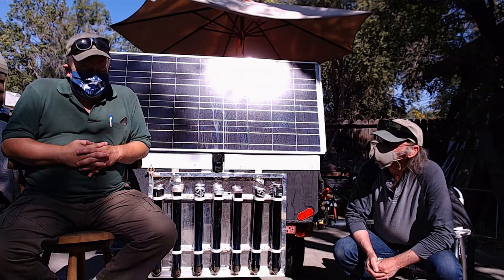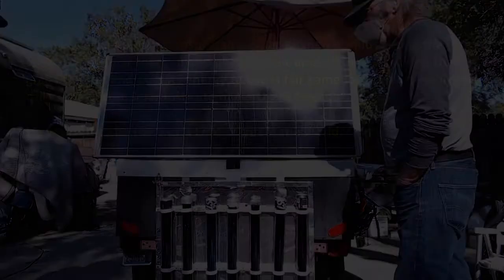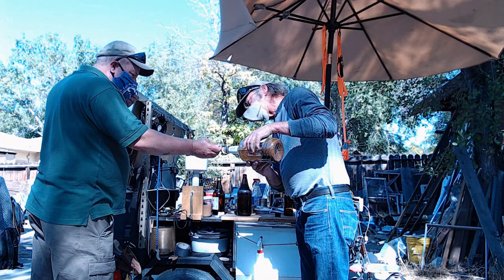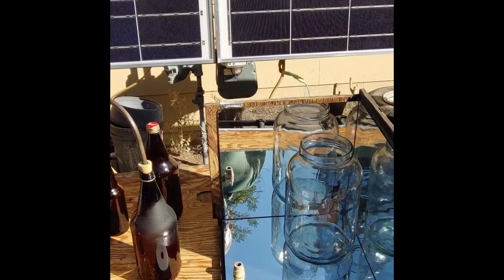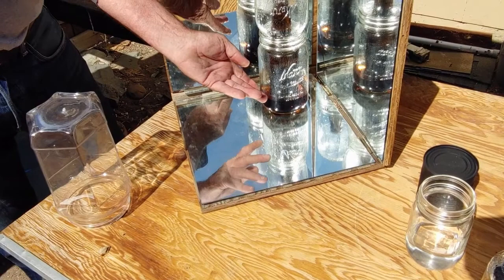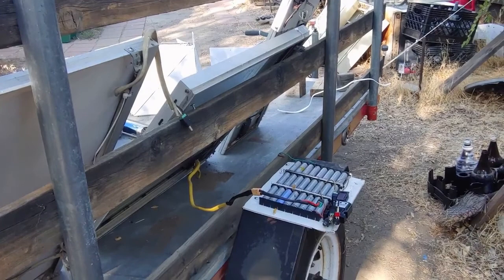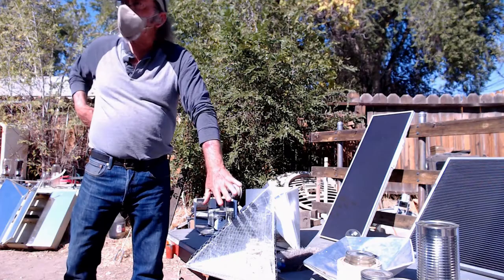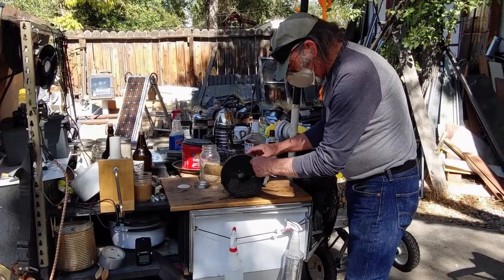Craig Bergland: The Found Art of Solar Energy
Craig makes use of solar thermal and photovoltaic energy in more ways than any other solar cooker I know. Tubes, reflectors, boxes and parabolics are all put to work at his home in Reno, Nevada. Find out more about his cooker menagerie at SecretSolarInstitute.org or on Facebook